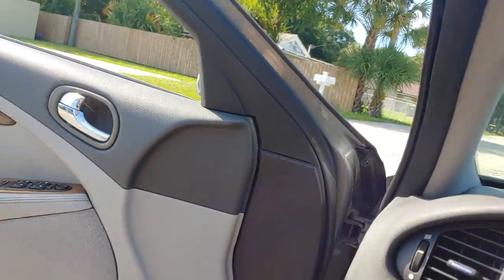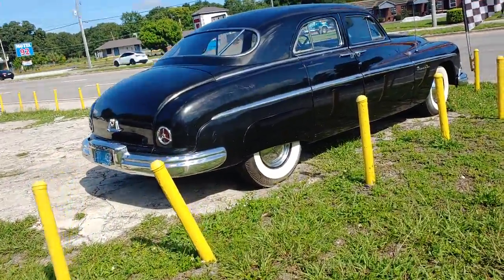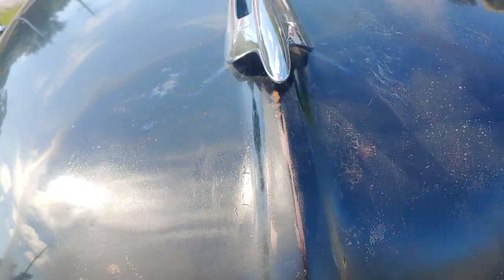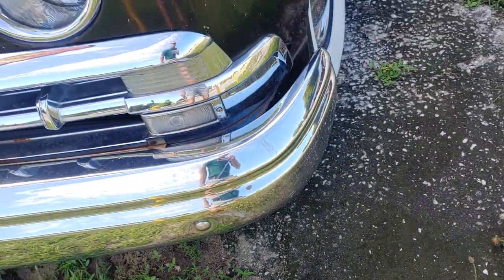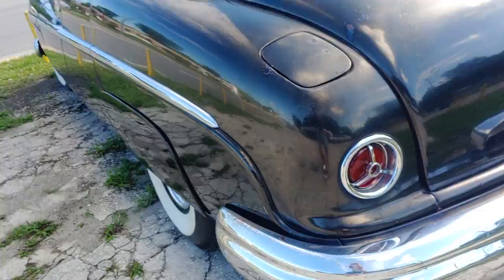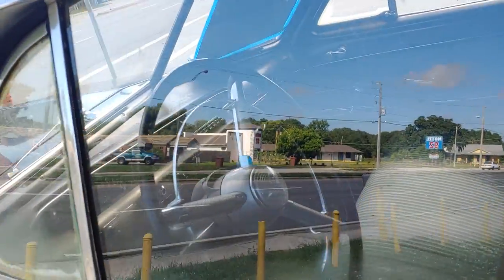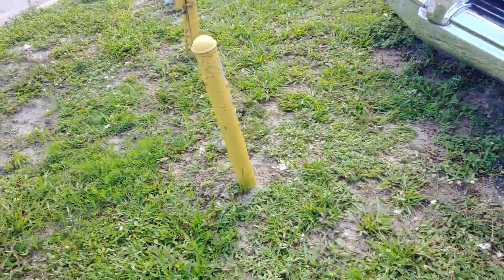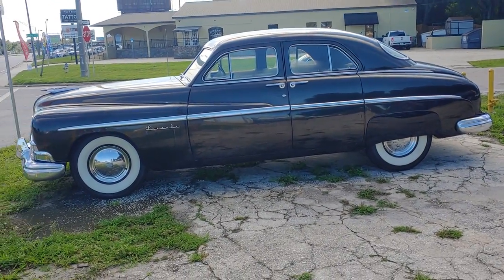1950 Lincoln--FloridaPickers Cars As Art Series--July, 2022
FloridaPickers Pick of Week!
1950 Lincoln with only 44k mls., $20,300.

Discovered while getting some up close pix of friend's RV in storage he wants to sell.
While there are some '50 Chevys and Fords available now and again, but I don't post many vintage Lincolns for sale.  Almost never.
I found one in Bartow a few years back that was in a driveway rotting away slowly but surely.
I hate to see this cruel and selfish treatment of cars when not only does a sale benefits the owner, but the buyer who has a dream project awaiting her/him.
This example will also be a project so expect to dump some additional greenbacks her way at least in a paint job.